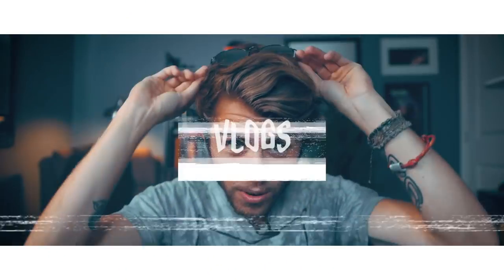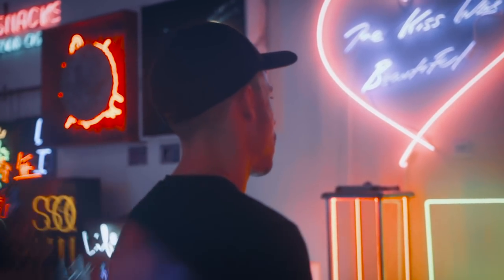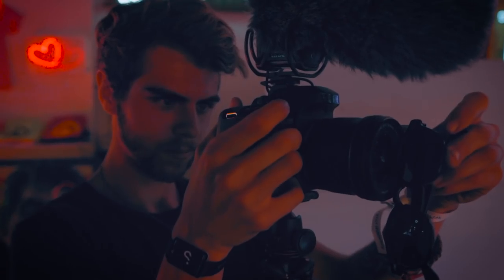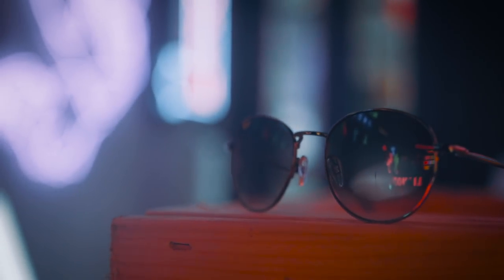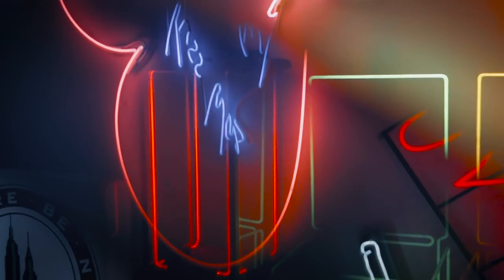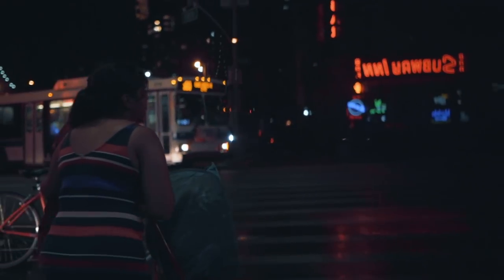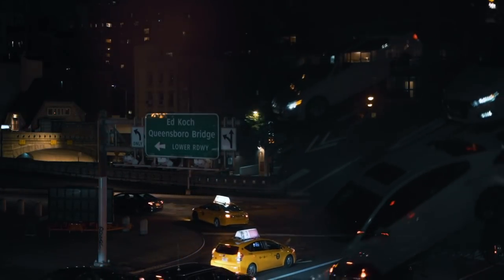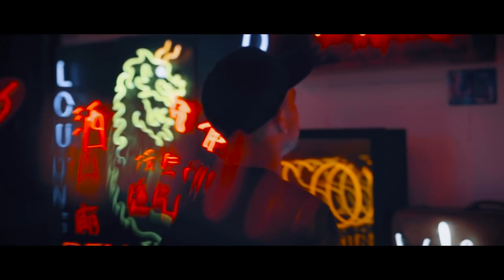$0 - practical lens effect - MUST KNOW FOR B-ROLL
My go-to PRACTICAL lens effect!

CHECK OUT THE INCREDIBLE:
@wissamjaugeon on instagram!

He helped me with this video.

BUFFER FEST!

Here's the gear:
Sigma MC11 Adaptor:

Sony A7III

EPIC LENS (18 - 35):

Like what I shot this on?

MY DOPE VLOG LENS:

Best Multi Purpose Lens:

My super epic LED!

Softbox Alternative:

MAGICAL MAGIC ARM: